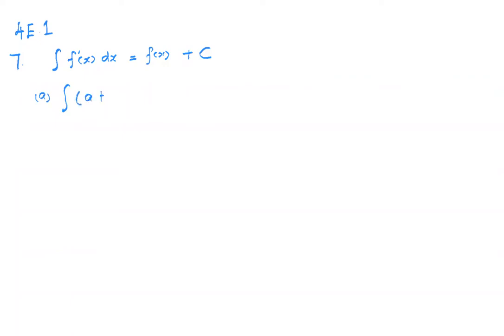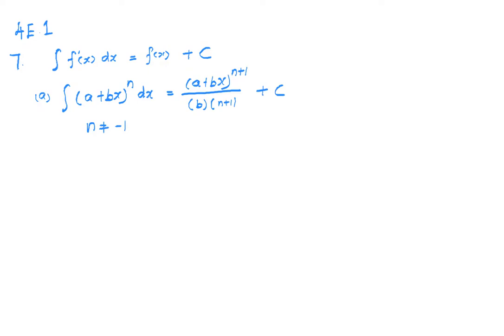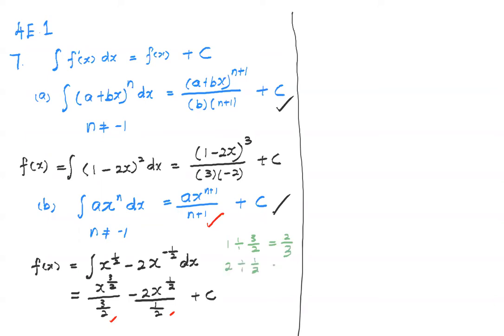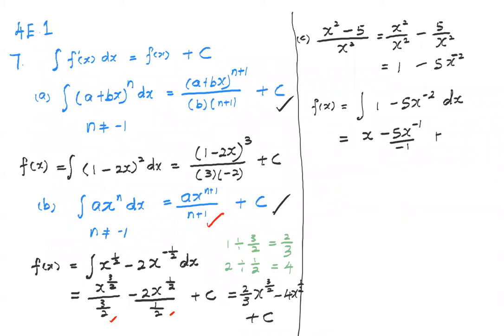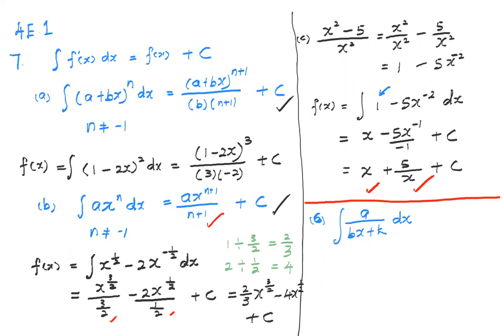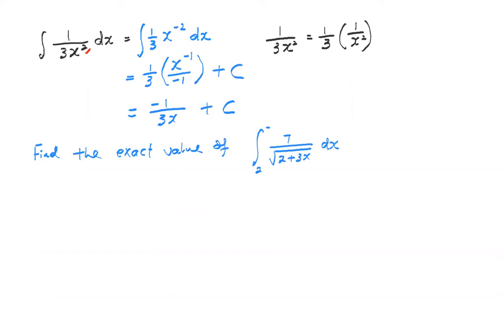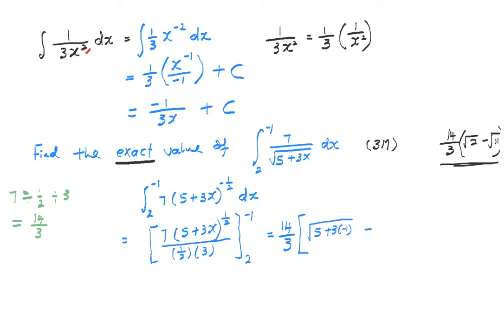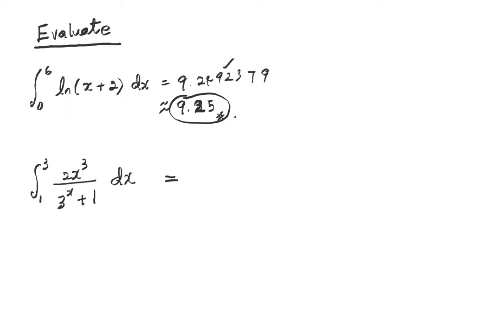7 Feb 9:00 am